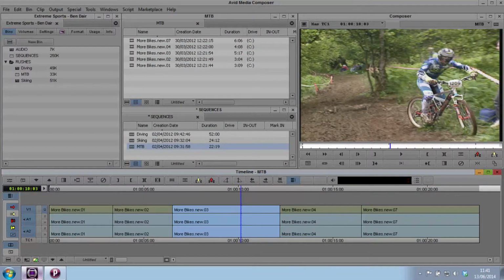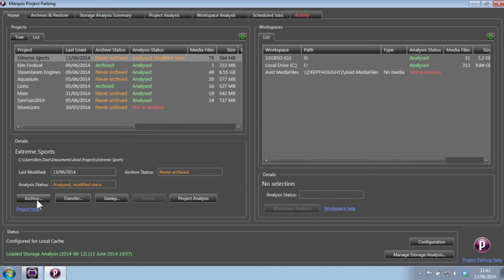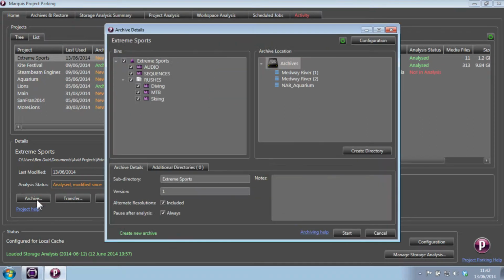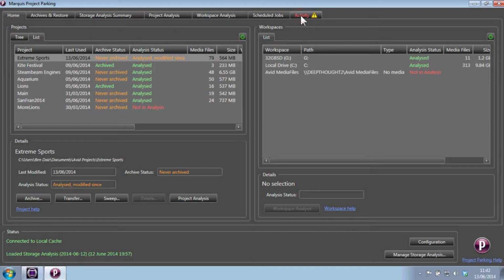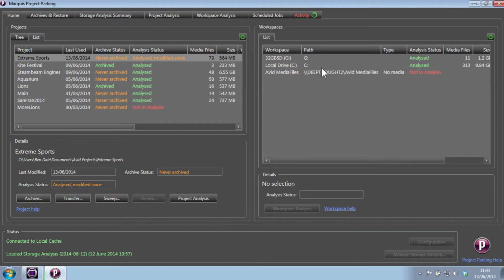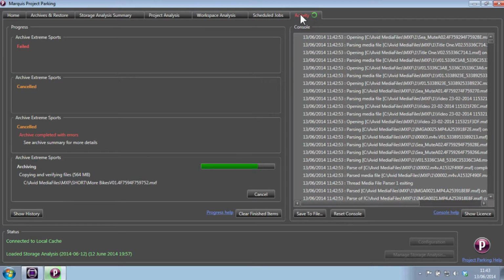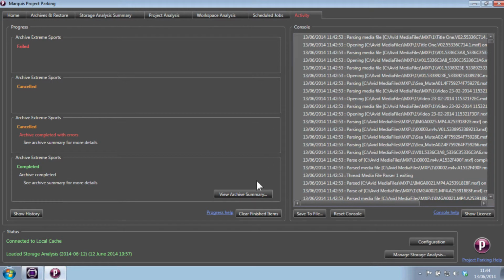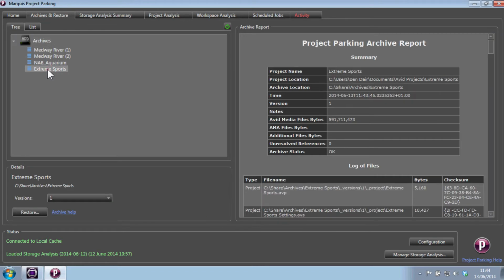03 Archive Part 1 of 2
In this section we are going to show you how easy it is to archive Avid projects in Project Parking. The archive is a complete representation of the both the project metadata, sequences, bin and consolidated media. The archive destination could either be disk array, LTO or LTFS archive.

Most customers create an Archive during production for backup purposes or end of production archiving or short-term parking of a project to free up Avid shared storage.

The archive by its very nature is designed to provide a snapshot of the complete project and associated media. Subsequent archives of the same project will only archive the changes or additions from the source project.

Here is our project open in Media Composer and here is the bin structure.

Now we can switch over to Project Parking. Here is the same project, displaying the same folder structure as you have just seen in Avid Media Composer.

Project Parking will warn you in the Activity tab, if you are trying to archive an open project and closing the project removes any chance of the project changing during the archive.

Therefore, the first important thing to do before archiving is to close the Avid project.

Back to Project Parking and after pressing archive we can select which bins to include in our archive. We can add a note if required. You can also set the archive to pause after the analysis. This provides a way for you to review the project analysis process prior to committing to an archive. Let's select this to illustrate and press start.

We can watch the progress of the archive in the Activity tab.
Once the project analysis has completed you can review the archive report. If you are fine with the report you can press Archive to start the archive. We will cancel this and start again without the pause after project analysis.

Back to the archive tab and deselect pause after analysis, then press start. We can watch the progress of the archive in the Activity tab.

Here we can see the progress of each file copied across to the archive. Files that are new or changed will only copied to the archive.

To make sure the copy is correct, a MD5 checksum is verified against the original file. Any discrepancies between the source and destination will be logged in the Archive log.

All of the project files and folders are also copied across into the same folder structure.

The result of the archive is a single folder which you can easily move from one place to another and can be accessed independently to Project Parking in the future.

The archive summary can be reviewed after the archive has completed. The archive summary highlights progress and if there have been any problems.

And if we select the Summary Report, we get the summary that includes the details of when the archive was created and all the files that were included in that archive.

We can also see our archive now in the Archive and Restore tab.

During this section we showed:-
• How to easily archiving an Avid project and all associated media
• Reviewing the archive summary
• Showing the new archive in the archive list